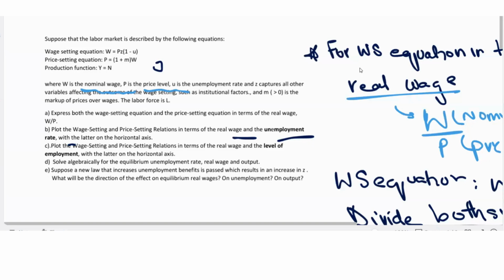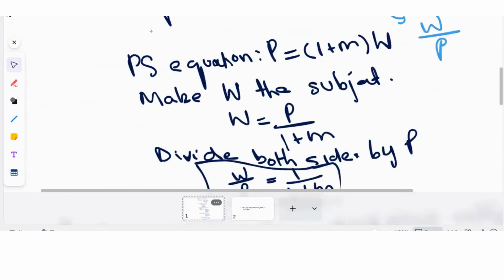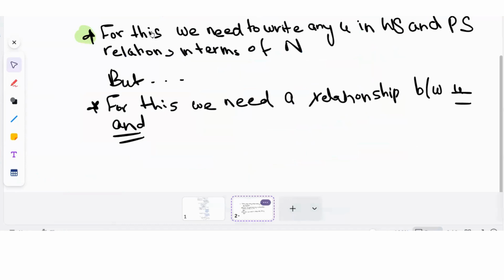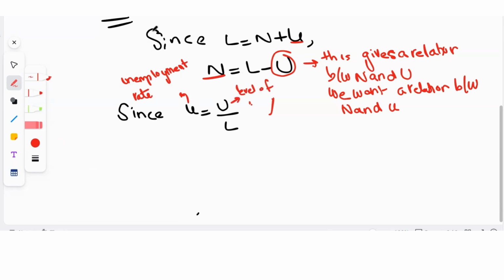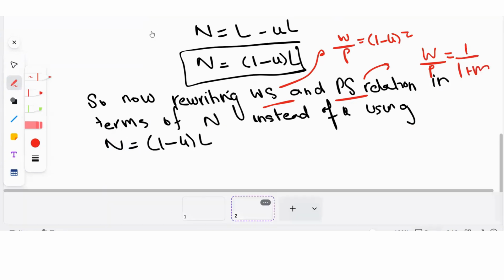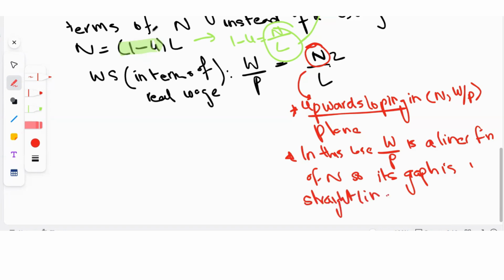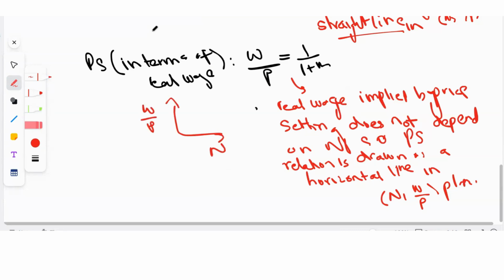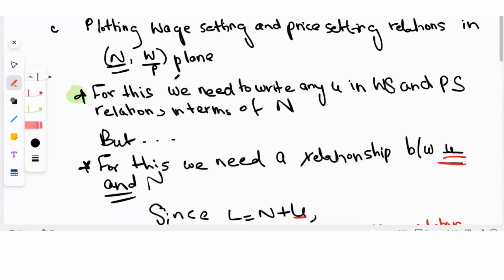Chapter 7 Practice Question 3 Part 2 - Blanchard | Plotting WS & PS in (N, W/P) plane